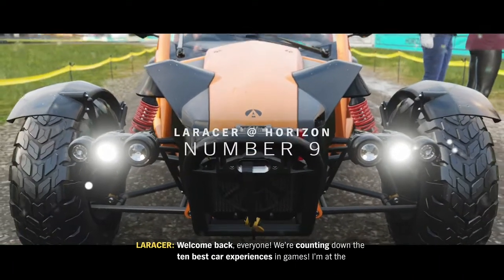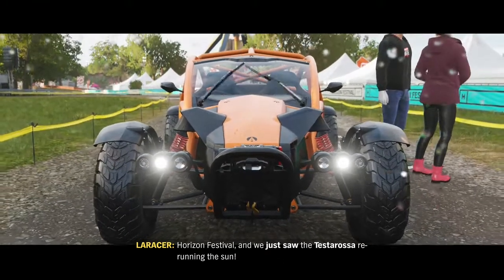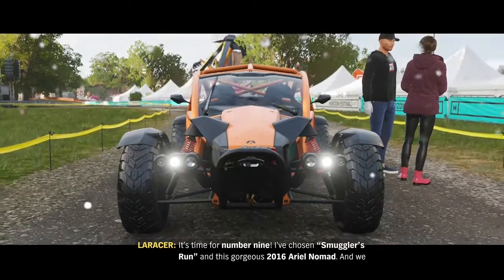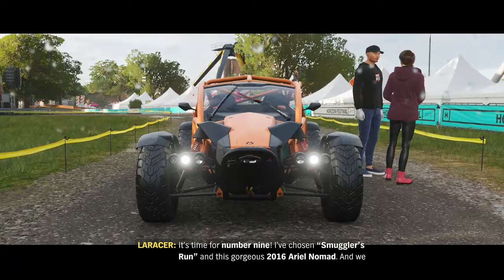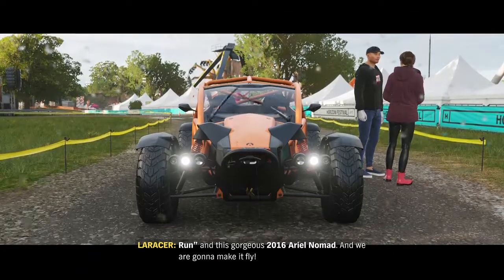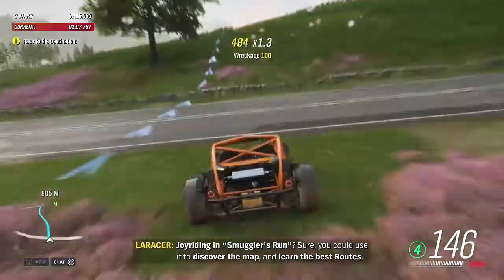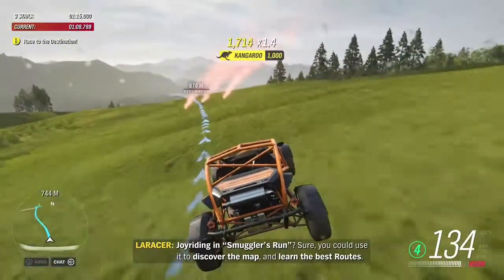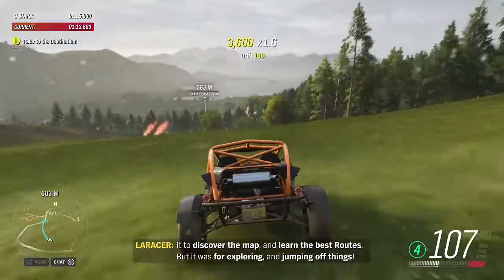Forza Horizon 4 | Laracer: Smuggler's Run | Chapter 9 | Gameplay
in this game, you don't have to go through the check points ;) .